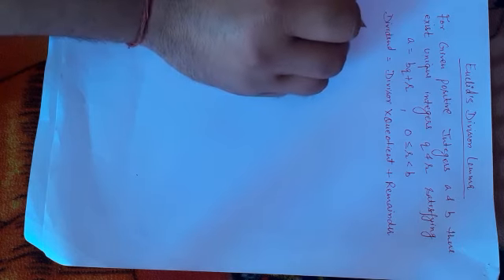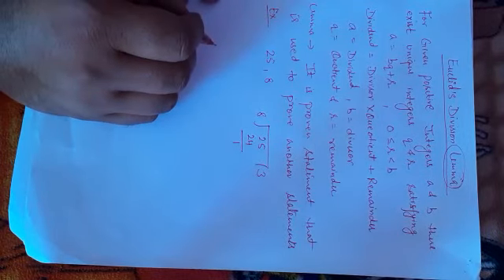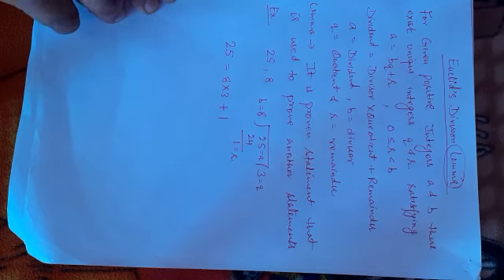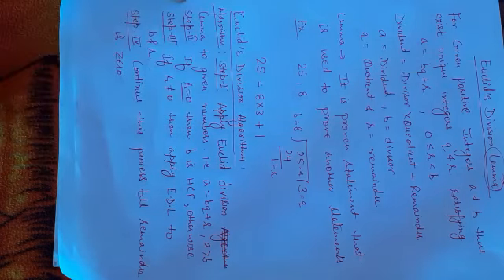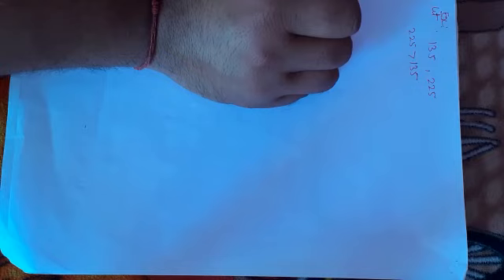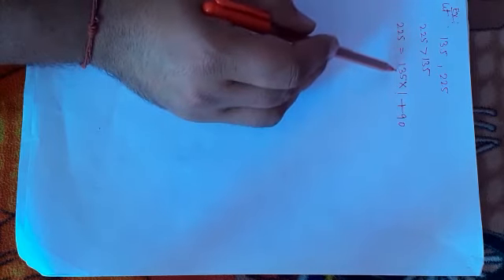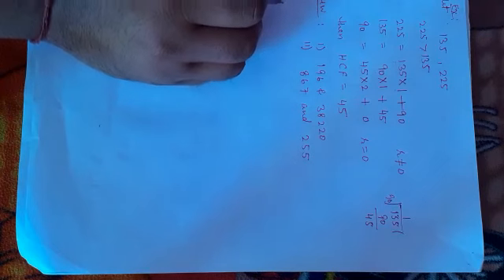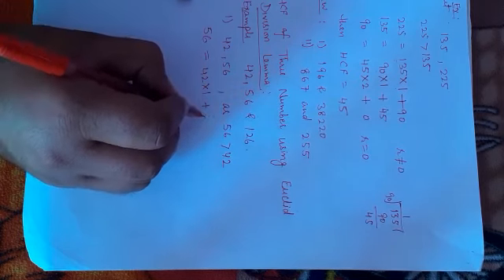Euclid's division lemma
Hcf of  given  positive integers